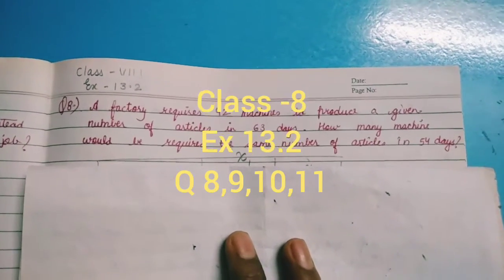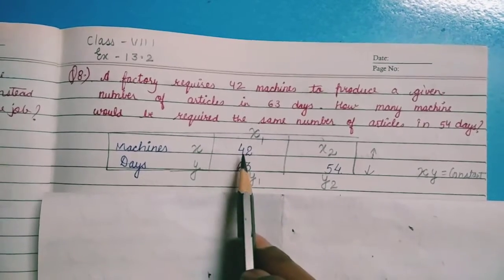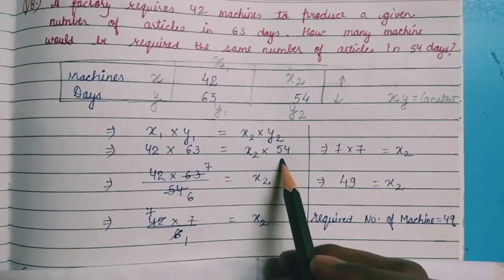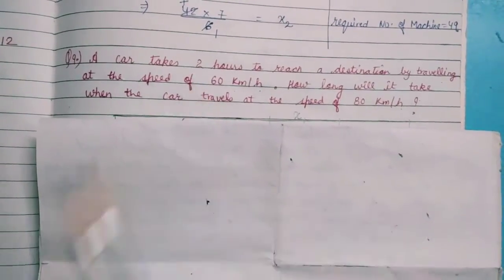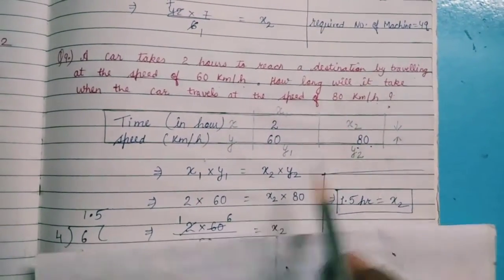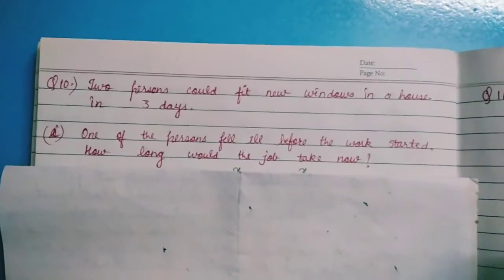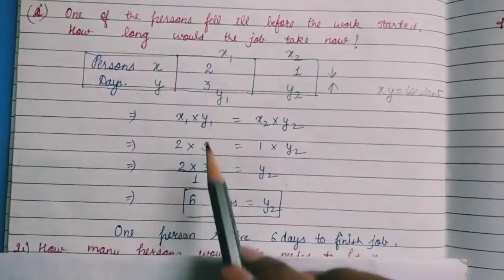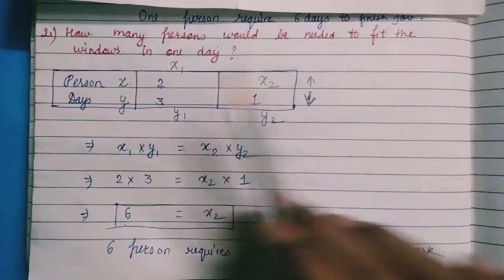Mathematics/Class-8/Chapter-13/Direct and Inverse Proportion/Exercise 13.2/Q 8,9,10,11/Full solution